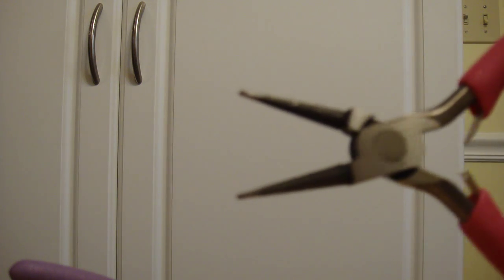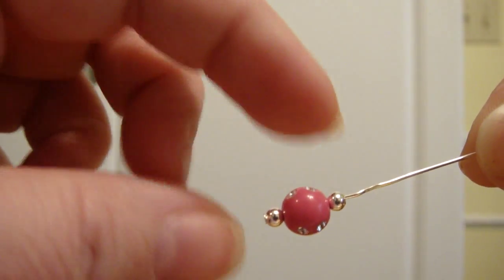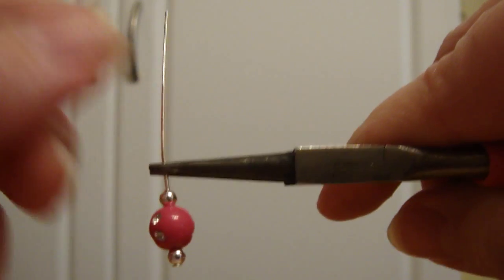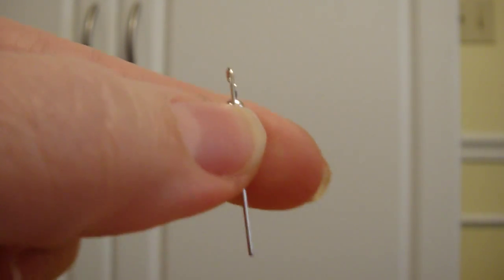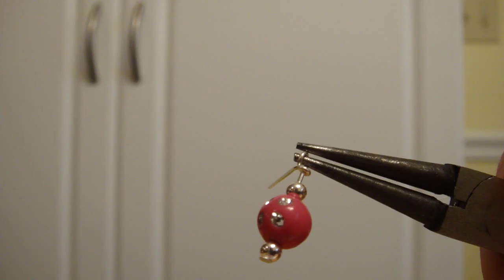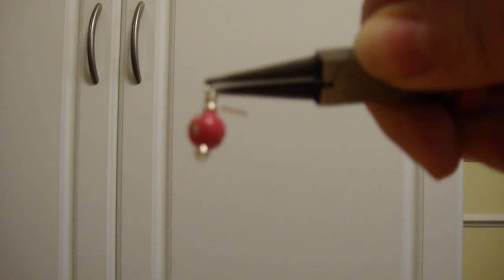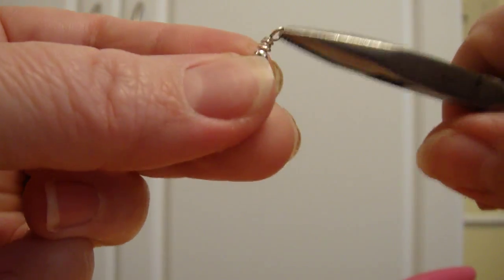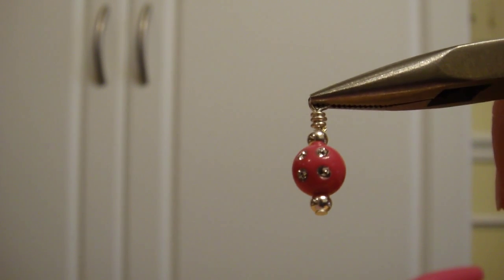How to Make Bead Dangles for Bottle Cap Necklaces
How to wrap the wire for bead dangles used on bottle cap necklaces.